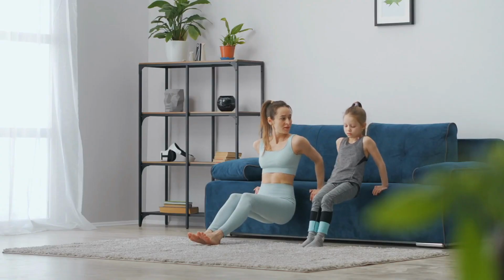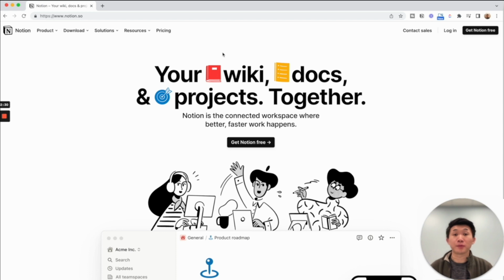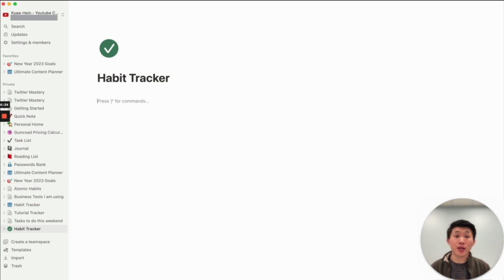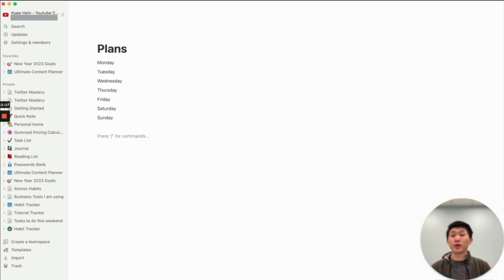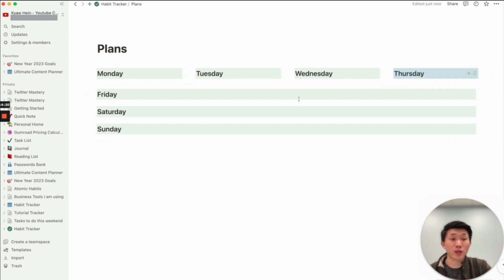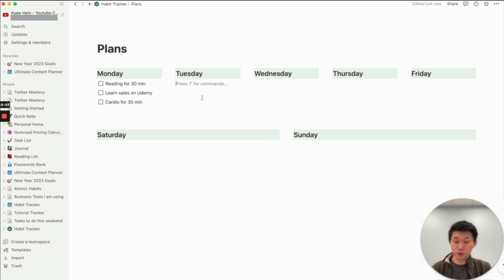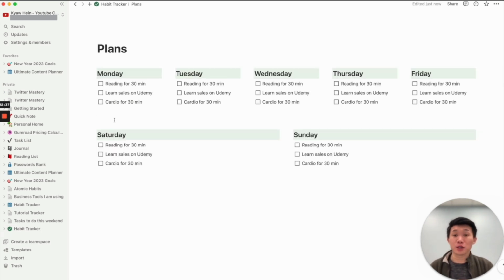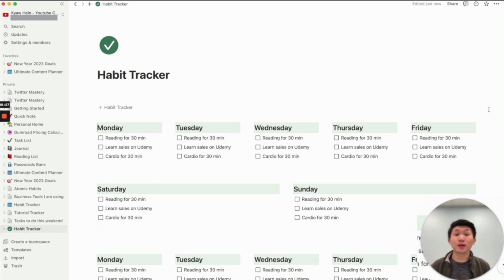How to Build a Habit Tracker in Notion(Notion Tutorial) + Free Template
You will learn how to create a simple habit tracker inside of Notion. With it, you can create a weekly worksheet to track your habits, and see your progress over time.

Free Money💰💸💵